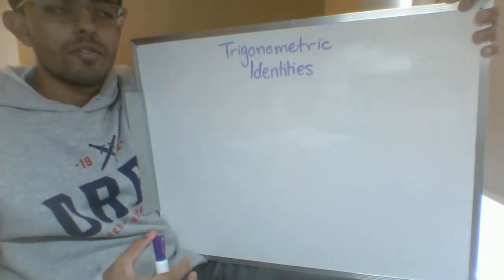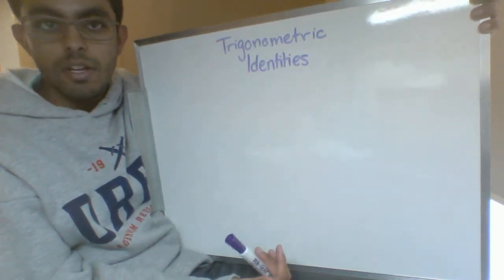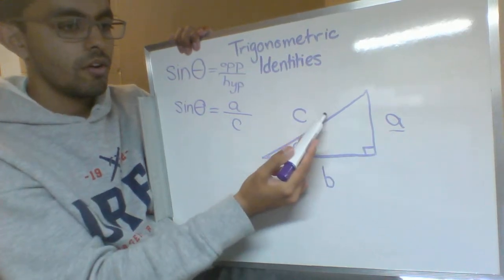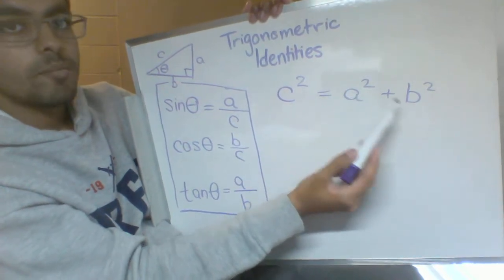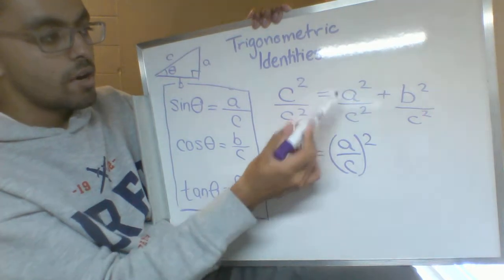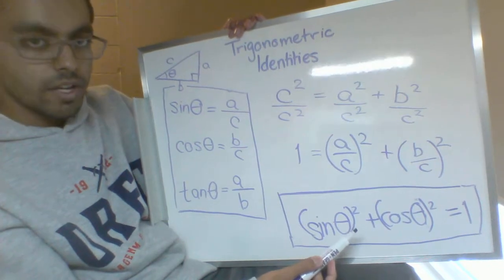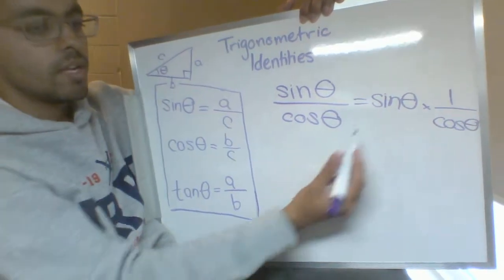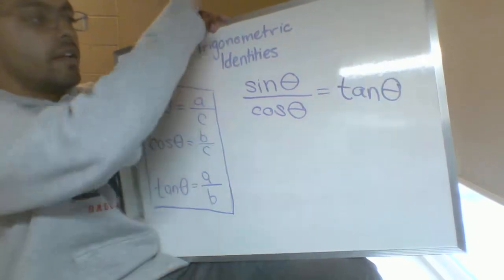Trigonometry Lesson 4 (Part 1) | Trigonometric Identities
Hey everyone! Here is your next lesson on trigonometry. Hope it's not too difficult!